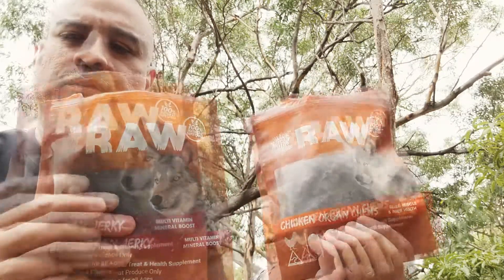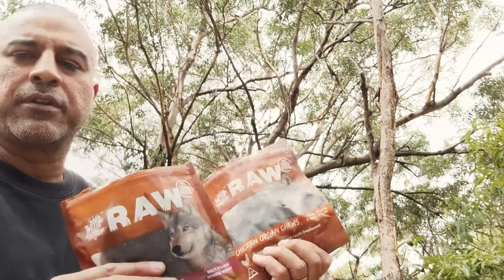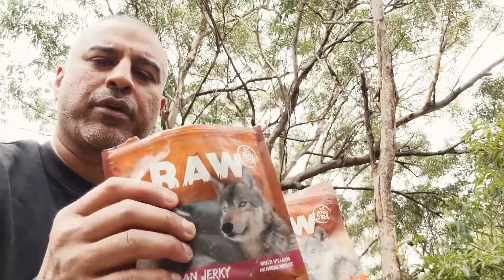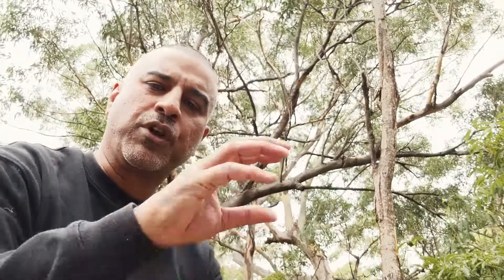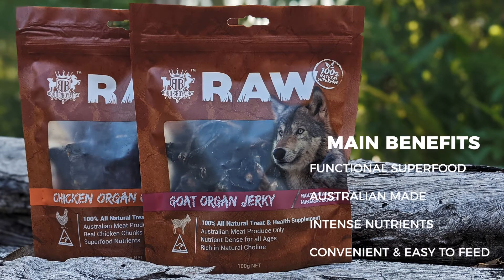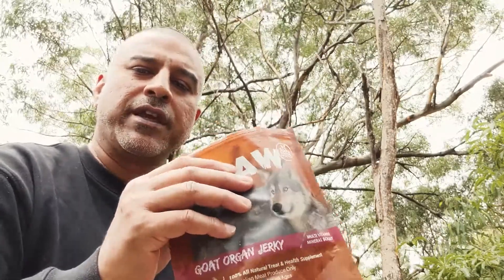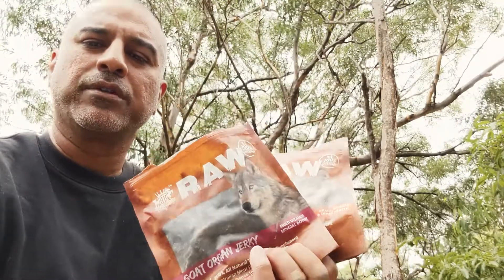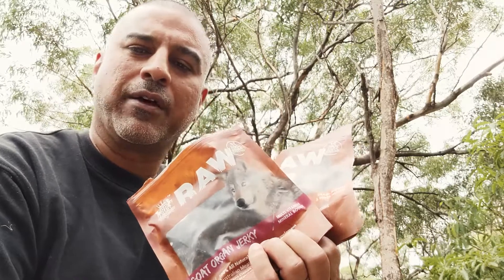Worried your dog's missing out on key nutrients?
Modern pets are often deprived of natural foods and forage their ancestors ( wild & domestic) thrived on. Increasingly unnatural surrounds, apartment living, smaller yards, reduced green spaces, built up suburbia can be chellenging for our pets health. Domesticted dogs and cats thrived on farms and rural areas where they could supplement their diets with natural additives.  With this in mind, we've replicated their dietary requirements with our all natural  range of dried jerky and made is easy to feed high value nutrients to your pet anytime anywhere!

Our 200g packs contain various organs from goat(heart, liver, lung, trachea) and chicken ( giblets, heart, liver) and these organs are extremely dense with natural vitamins & minerals. Our treats are soaked in herbs before slow drying to add EXTRA  trace elements and benefits. Each pack represents around 1kg of raw unprocessed organs so feeding from our pack over a week or so is delivering the key benefits of quality nutrition.  Much better than junk snacks!

Supplementing your dogs diet with our natural dried organ treats is a fast, easy and highly effective way to get valuable nutrients that every dog and cats needs. Goat Organ and Chicken Organ jerky are prey sources your dog and cats ancestors and wild relatives prey upon so its completely bio available, welcomed and absorbed by their digestive systems.  No fillers, no preservatives and no gimmicks just real Australian quality produce.